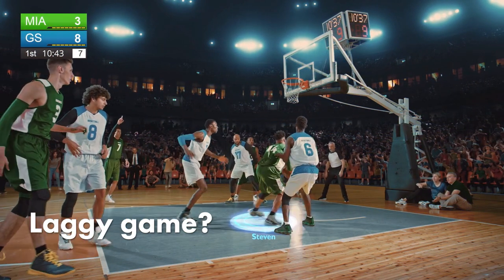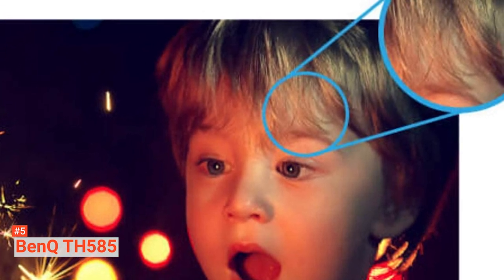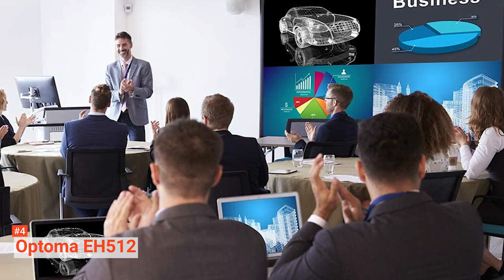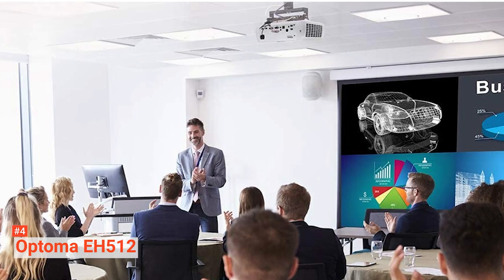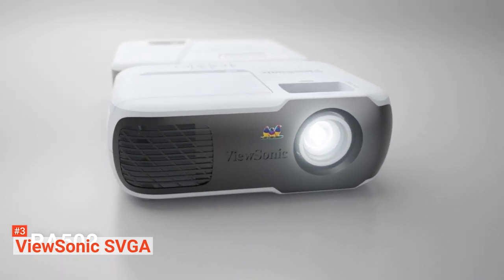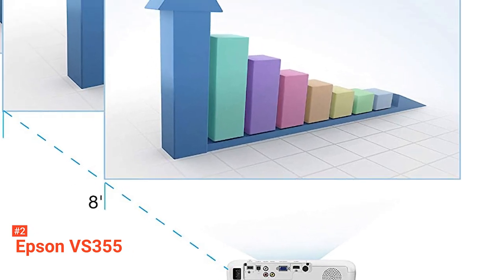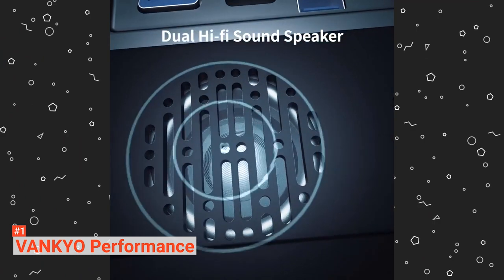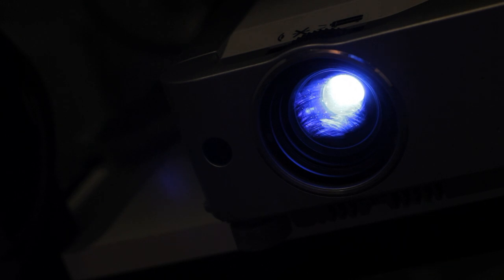Don't buy a Projector For Teachers until you see This!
Projector For Teachers: Hey guys, in this video, we’re going to review the pros and cons of the top 5 best Projector For Teachers for sale right now.
5⃣ BenQ TH585: (Amazon)
4⃣ Optoma EH512: (Amazon)
3⃣ ViewSonic SVGA PA503S: (Amazon)
2⃣ Epson VS355: (Amazon)
1⃣ VANKYO Performance: (Amazon)

If you're a teacher, then you know a Projector is a vital piece of equipment to aid in your lessons. When looking to buy a Projector, there are a few things to consider; brightness, reliability, and image clarity. So keep watching to find out which one on this list fits your needs.

In today’s video, we are going to look at the top five best Projector For Teachers available on the market today. We have made this list based on our own opinion, research, and customer reviews. We have considered their quality, features, and values when narrowing down the best choices possible. If you want more information and updated pricing on the products mentioned, be sure to check the links above.

00:00 Intro: Projector For Teachers
00:36 5⃣ BenQ TH585
02:37 4⃣ Optoma EH512
05:13 3⃣ ViewSonic SVGA PA503S
07:08 2⃣ Epson VS355
09:28 1⃣ VANKYO Performance